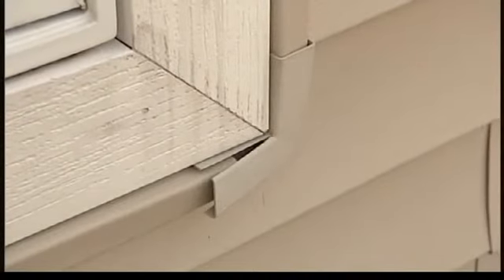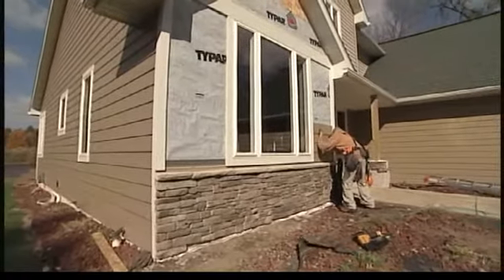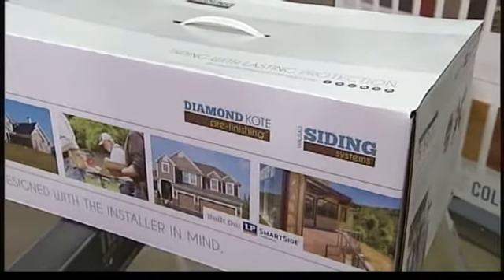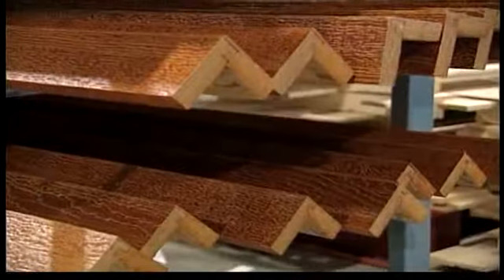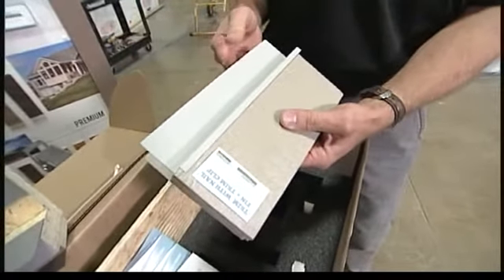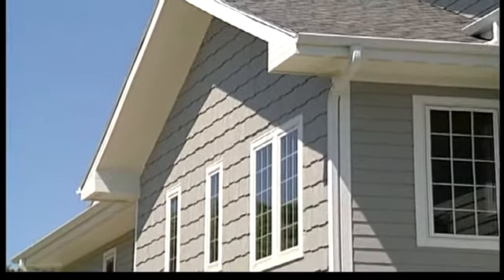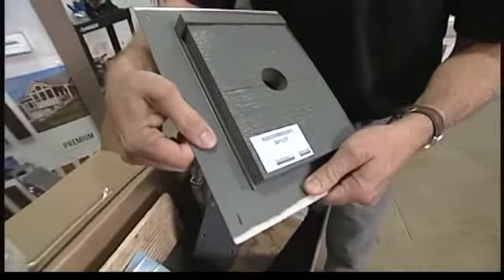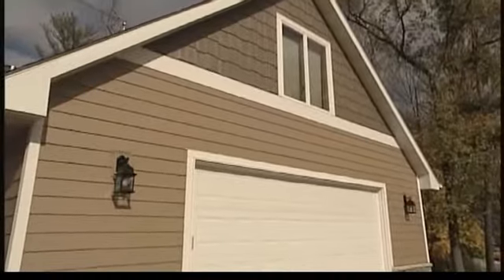Advantages of Installing Siding Products from Diamond Kote | Built on LP SmartSide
In this segment featuring Diamond Kote siding products, learn about our full line of products designed for complete home protection. Plus, we'll show you how this system works together to offer a complete exterior package to your customers. Learn more about the advantages on installing siding products from Diamond Kote

Diamond Kote Building Products is an industry leading brand of pre-finished LP SmartSide. Our complete siding system provides solutions that deliver value for builders, architects and homeowners.